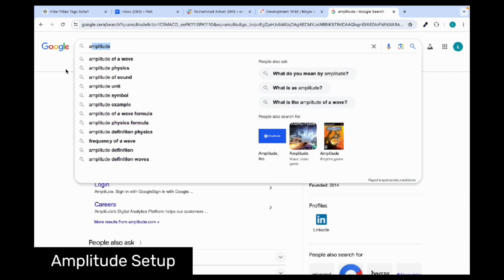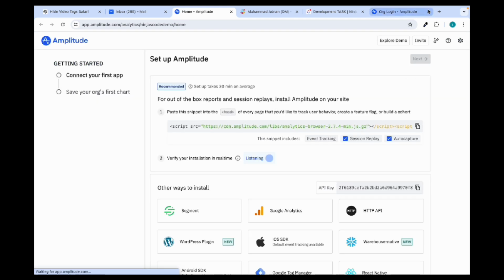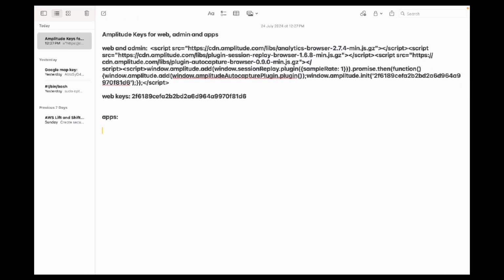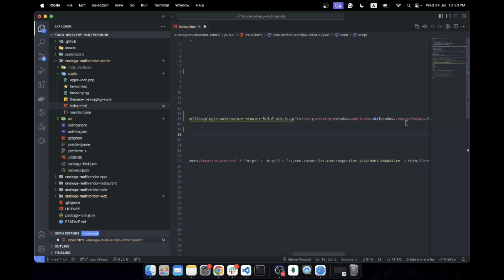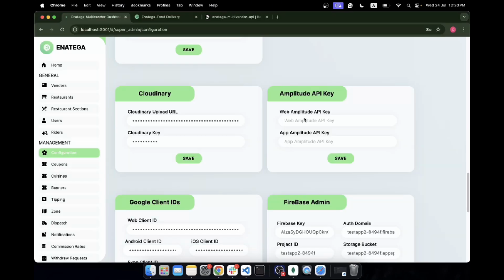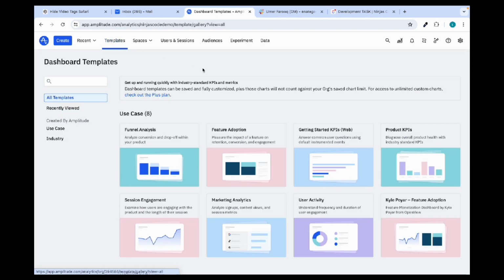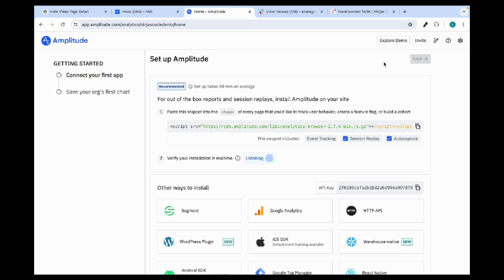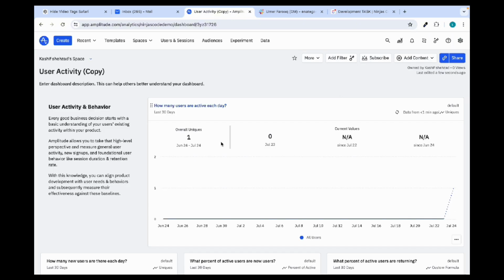Keys Tutorial | Amplitude | Part 18 | Enatega Multivendor Delivery Tutorial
Learn how to set up Amplitude for both web and mobile applications. This guide covers initializing Amplitude in your web app using JavaScript, and setting it up in your mobile app using the appropriate SDKs for iOS and Android. Perfect for integrating Amplitude’s analytics and tracking features across different platforms.